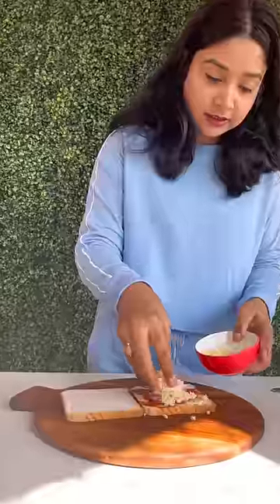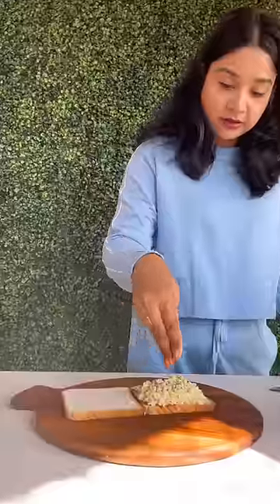Trying Cheap Amazon Gadgets🤗🤗 | Amazon Product Review | Fun2oosh Food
Trying out these amazon gadgets. watch my latest short and share your comments below